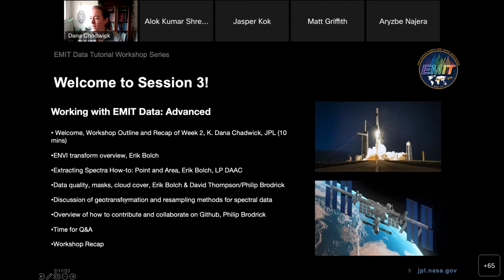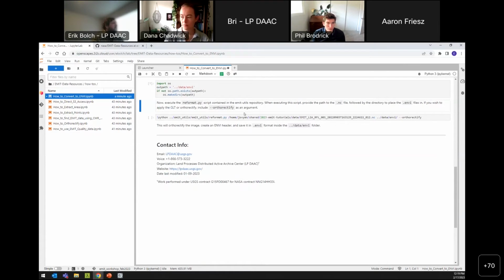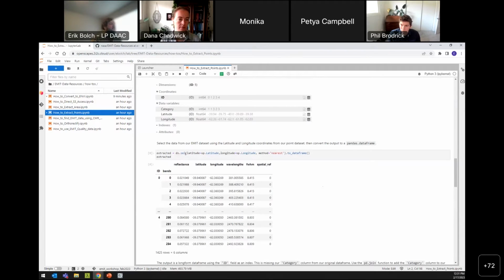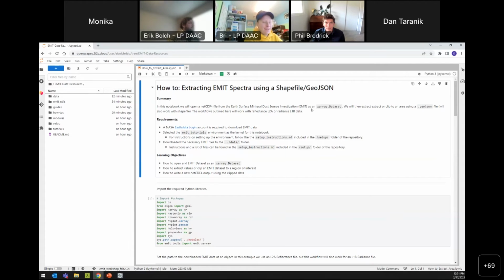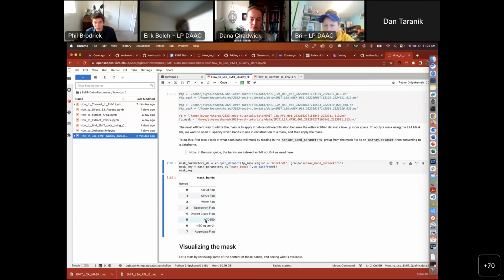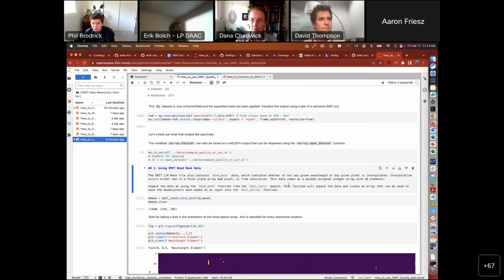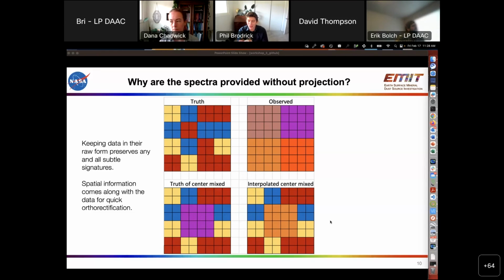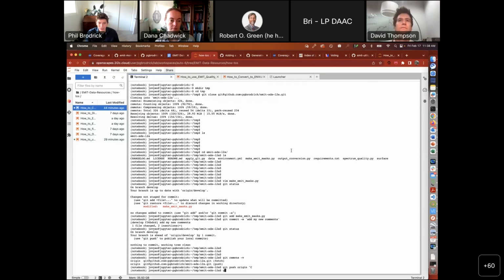EMIT Data Tutorial Series Workshops Week 3: Working with EMIT Data - Advanced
This third workshop is part of a joint NASA Land Processes Distributed Active Archive Center (LP DAAC) and the Earth Surface Mineral Dust Source Investigation (EMIT) Mission Science Team series of 2-hour python-based workshops that were held on Fridays in February 2023 (3rd, 10th, and 17th) to introduce people to EMIT spectroscopy data and how to work with it. This workshop was held on February 17, 2023.

During this workshop participants were provided an overview of how to use ENVI to transform EMIT data and a demonstration of how to extract spectra for point and area-based areas of interest. An overview of data quality, masks, and cloud cover is provided, as well as a discussion about the geotransformation and resampling methods for spectral data. Finally, the presenters provide an overview of how to contribute to GitHub.

To discover and access EMIT Level 2A datasets at NASA's LP DAAC